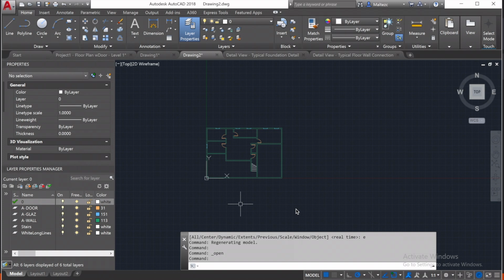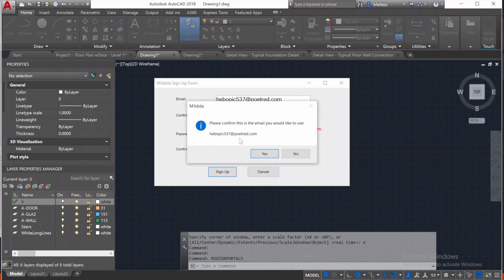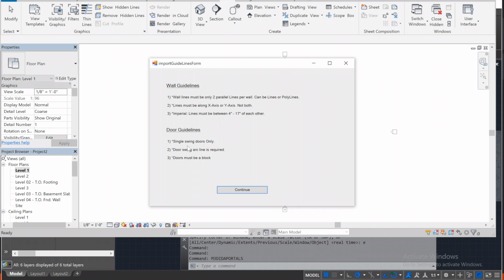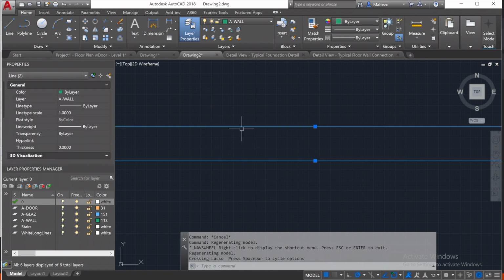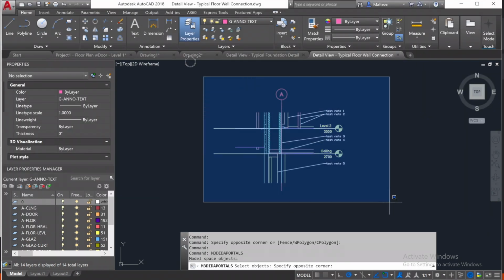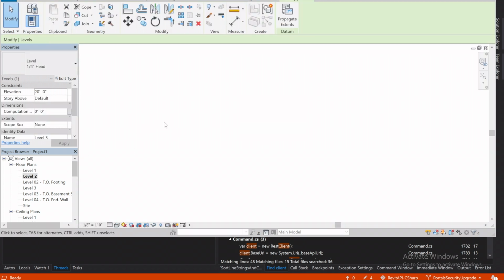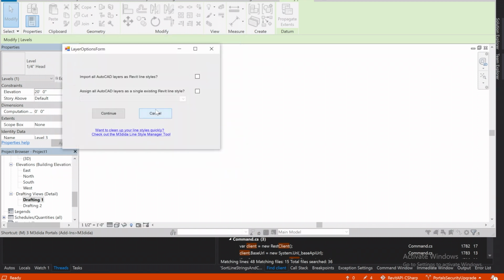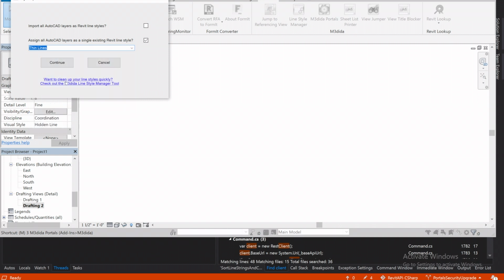M3dida Portals - 1.0.0.0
NEVER TRACE AUTOCAD AGAIN!!

M3dida L.L.C. is extremely proud to give you the M3dida Portals for interoperability between AutoCAD and Revit.

Send 2D AutoCAD Plans into Revit to be created as 3D Elements or transfer over details!

Get the tools here!

Check out the Line Styles Manager tool for easy clean-up for your line styles in Revit!